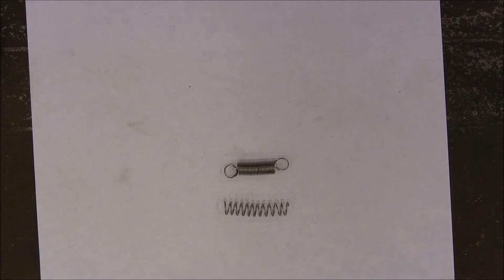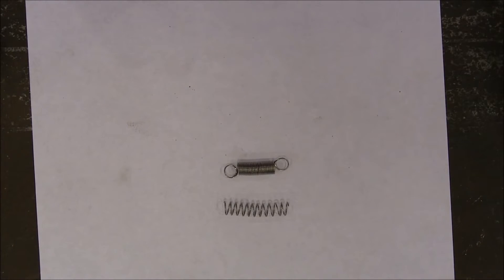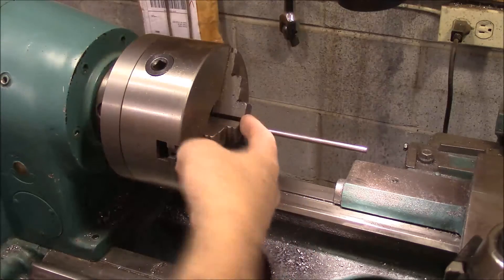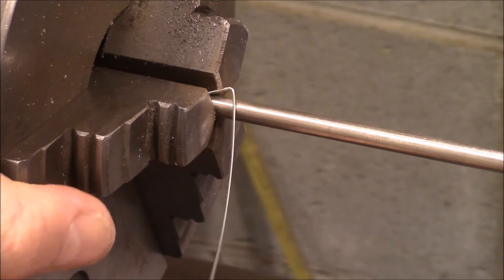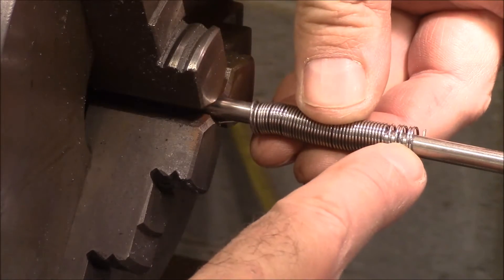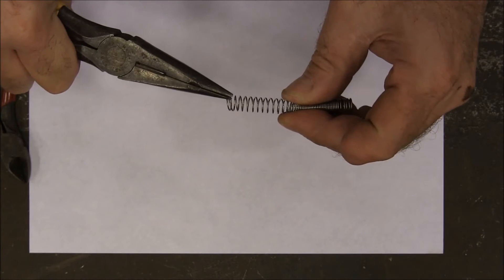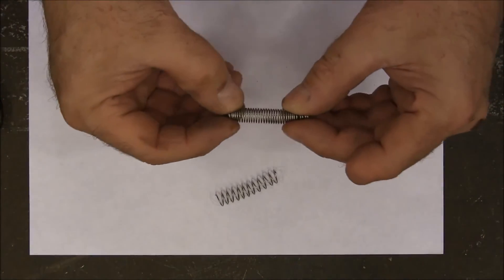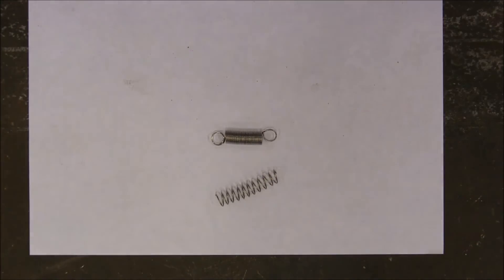How to Wind Springs from MIG wire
How to make springs from commonly found wire